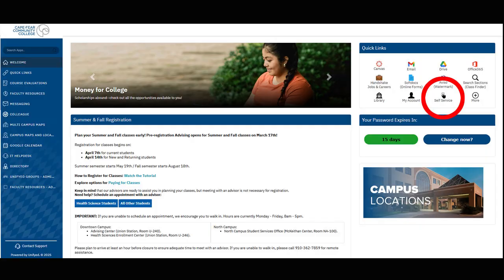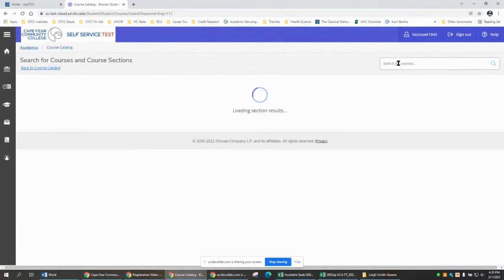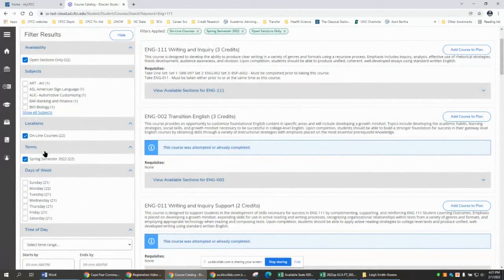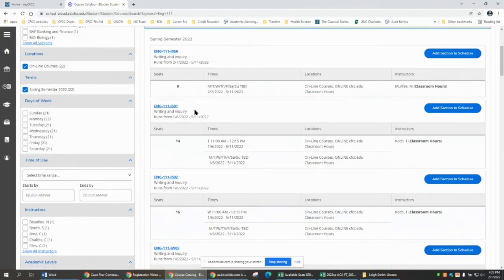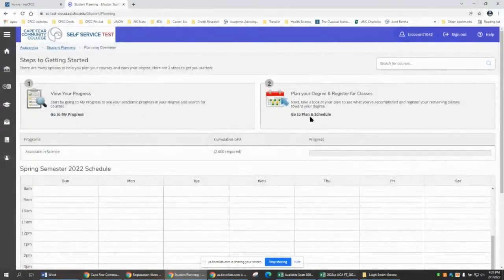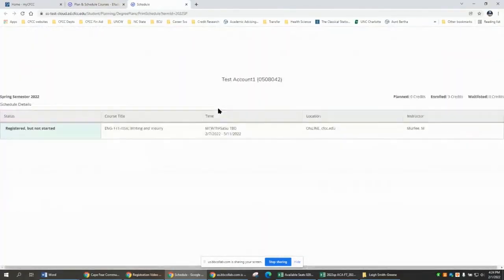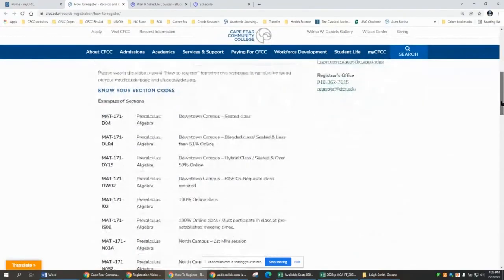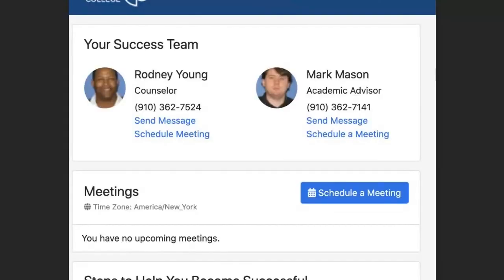How to Register Step by Step Tutorial